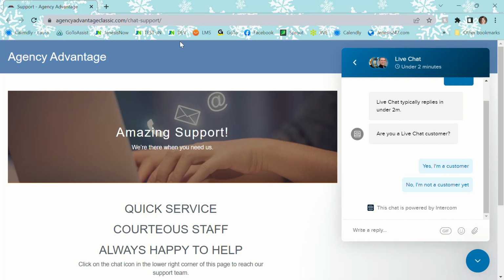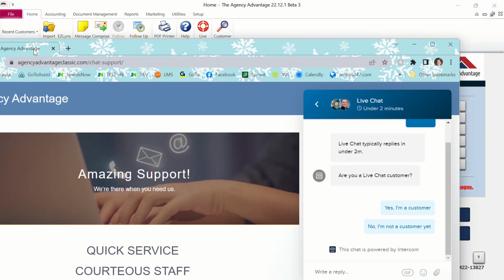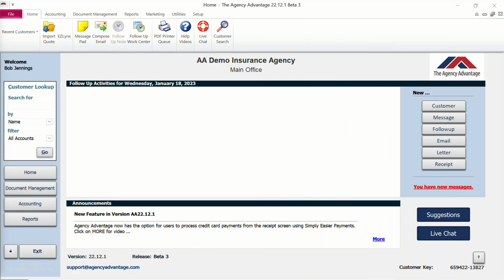Agency Advantage - Live Chat with Support Team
How to Use Live Chat w/ Support Team within Agency Advantage.

Jenesis insurance software for agents was thoughtfully designed to help insurance agents serve more clients excellently, and now, we get to serve Agency Advantage users too! This video shows how to use the live chat feature within Agency Advantage. We're so happy to announce the acquisition of Advantage Information Systems, Inc., more popularly known as The Agency Advantage.

Agency Advantage - Live Chat w/ Support Team

From the home screen, click on Live Chat, located in the bottom right corner, bringing up another window.

In the new window, click on the chat bubble in the bottom right corner bringing up a text box. To start, type in a message in the textbox and click send, allowing one of our techs to respond, and maybe faster than calling in.